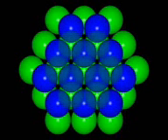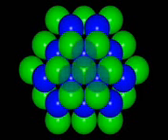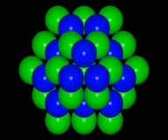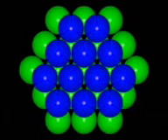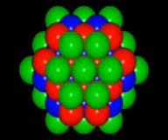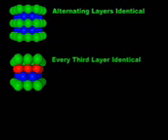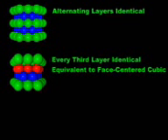Lattice Structures Part